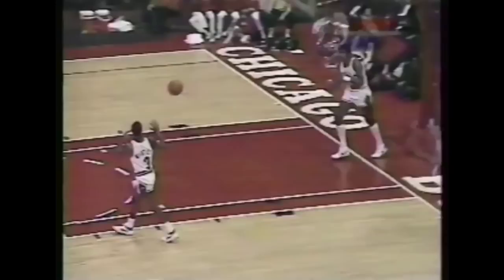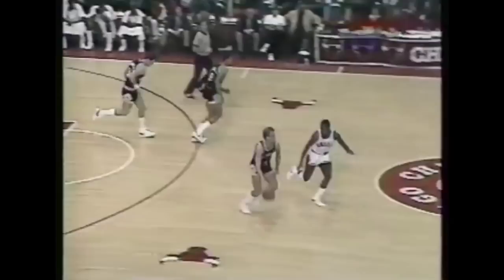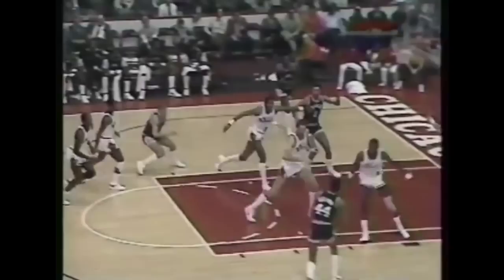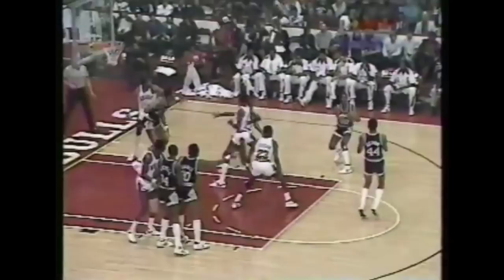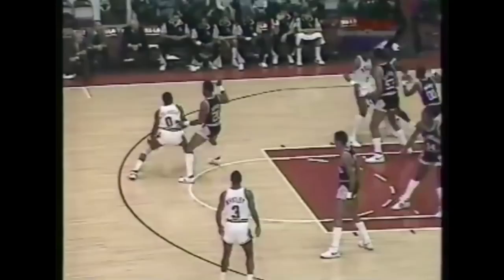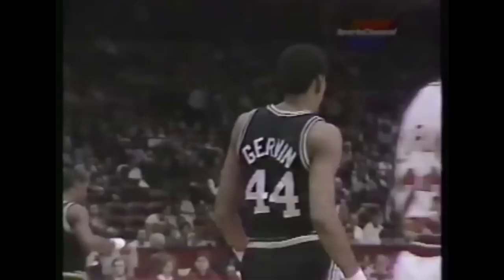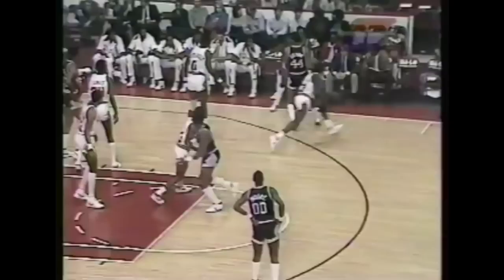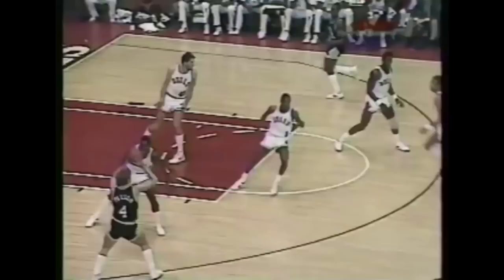George Gervin Spams the Finger Roll Against MJ & Co.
November 13, 1984 - San Antonio Spurs legend George Gervin eased his way to 28 points in a 120-117 loss to the Chicago Bulls early in the 1984-85 regular season. Frequently matching up with rookie Michael Jordan, Gervin spent a significant portion of his evening utilizing his signature finger roll over the out-stretched arms of the Chicago defense.

A 12-time all-star, Gervin led the league in scoring four times in five years from 1978 to 1982. Including his four seasons in the ABA, Gervin finished his career with over 26,000 points, 17th all-time (as of 2021) among NBA/ABA contributors.